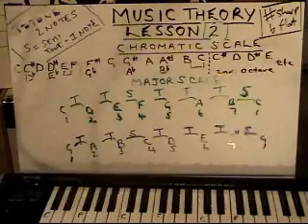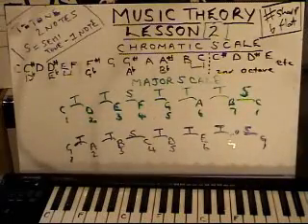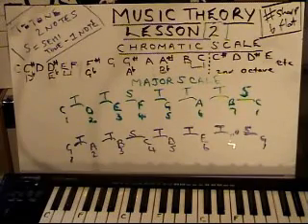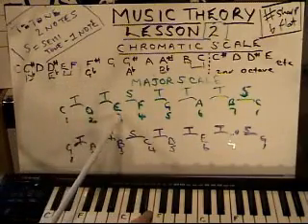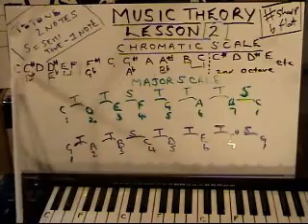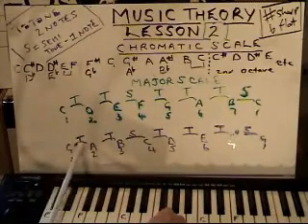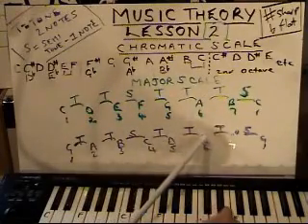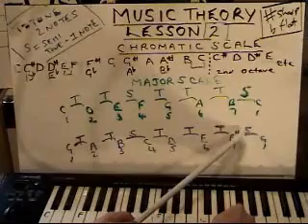Free MUSIC THEORY LESSON 2 / 37 ( the Major scale )OSWIN MUSIC